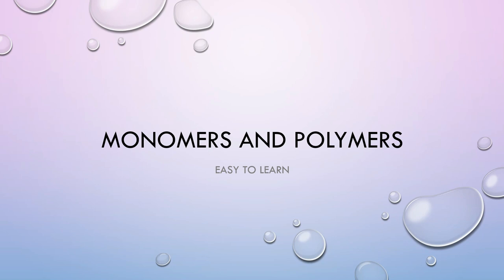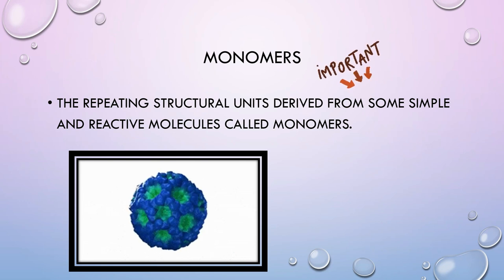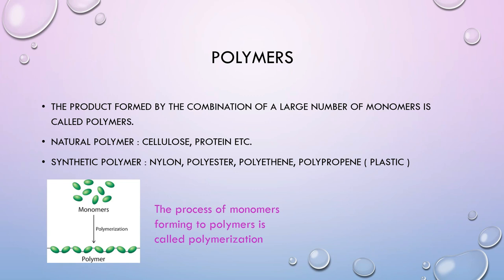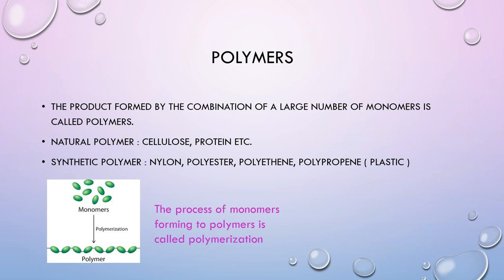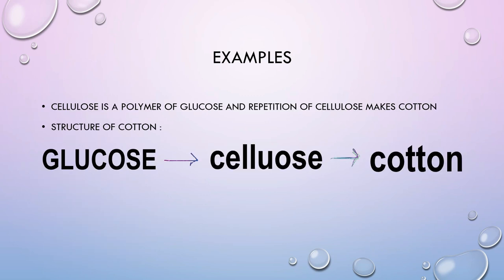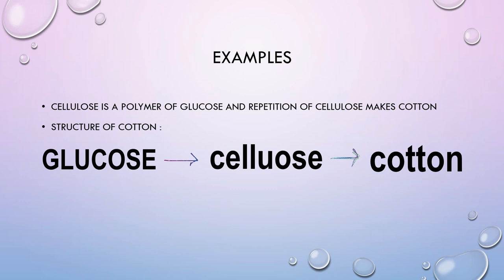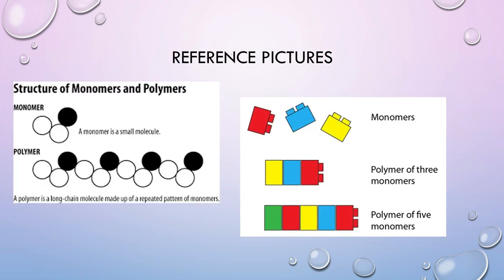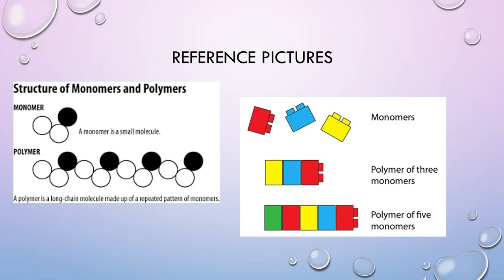Monomers Polymers class 8 I Synthetics Fibers & Plastic Science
You are looking for:

synthetic
synthetic fibres
common properties of synthetic fibers
properties of plastics
synthetic fibres and plastic class 8 ncert
synthetic fibres and plastic class 8
synthetic fibres class 8
class 8 science
types of synthetic fibers
uses of synthetic fibers
natural and synthetic fibers